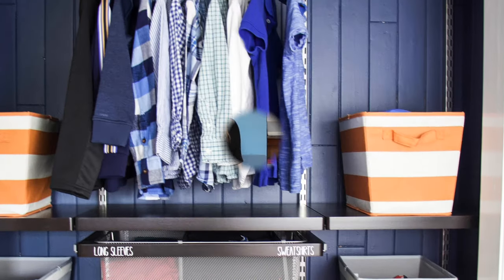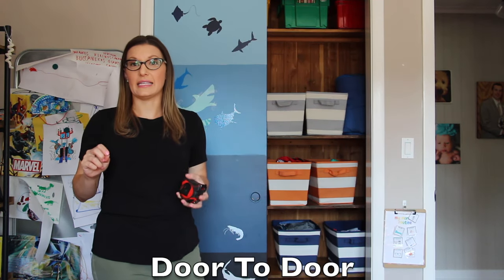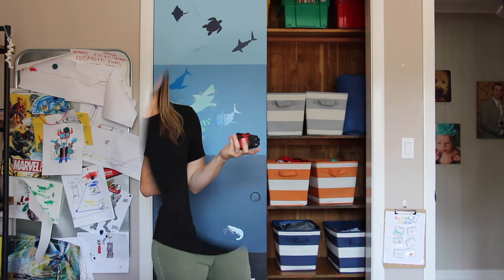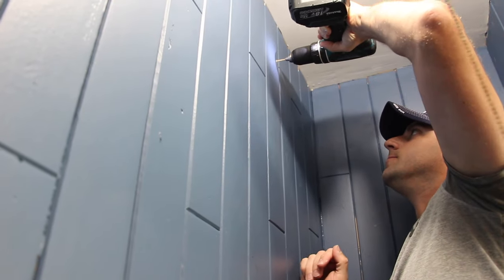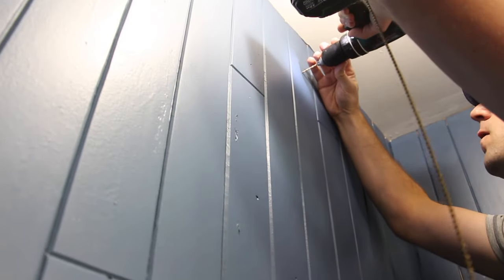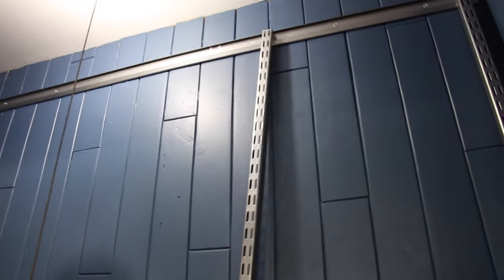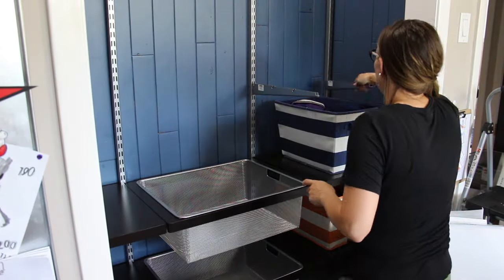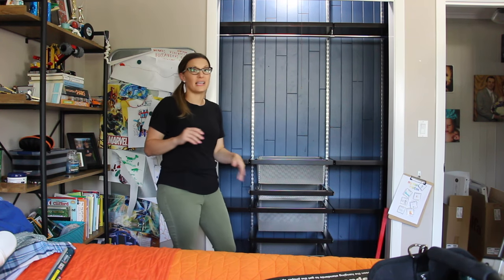How To Install Elfa Closet System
I love having a neatly organized closet. But it can get rather pricey. In this video, I am breaking down how you can design and install an Elfa closet from The Container Store by yourself!

Products Used:
-Top Track
-Easy Hang Bars
-Drawer Dividers

00:00 What we are coving in this video
00:18 Intro
00:27 How to measure
00:47 Measuring tricks
00:51 Planning your design
01:18 Clear out the space
01:40 How to install Elfa closet top track
02:10 How to hang the standard brackets
02:32 Hanging brackets and shelves
02:53 Recap of install
03:21 Organizing closet

FAVORITE RESOURCES

🎉 Free Drama-Free Declutter Challenge🎉 Tackle three different areas of your home in this free video challenge

📃Free Kids' Organizing Checklists📃 Teach your kids how to organize with checklists perfect for all ages

📚Home Sweet Organized Home📚 Guide to organizing your busy family with practical and real-life strategies that work

💻The Organized Mama💻 The top organizing + decluttering resource with free resources, tutorials + guides to help every family get organized

🎙Organizing Tune-Ups🎙 We are breaking down big organizing concepts into small bite-size chunks you can do everyday for 5-15 minutes

🪄The Organized Mama Shop.🪄 Wave that magic wand to make clutter disappear with digital guides, courses, and more to help you through the organizing and declutter process...no matter where you are on your organizing journey

🙋🏻‍♀️ Book Jessica To Speak🙋🏻‍♀️ Highly-requested speaker with years of experience in both local and national events

SOCIAL CHANNELS

ABOUT JESSICA

Meet Jessica Litman, widely known as "The Organized Mama," a prominent figure in the world of home organization and DIY expertise. People.com has officially recognized her as an "organizing and DIY expert," a title she has earned through her dedication to helping families not only embrace their living spaces but also integrate fun and easy organizational habits for every family member.

Jessica's influence extends across various platforms, including her successful podcast, Organizing Tune-Ups, which has garnered over 10,000 downloads in its second season. Her insightful advice and practical tips have been featured in Today.com, Better Homes and Gardens, Parents Magazine, Apartment Therapy, and The Spruce.

As an accomplished author, Jessica has penned the book "Home Sweet Organized Home," a valuable resource available at bookstores near you. Additionally, she extends her expertise through her shop, The Organized Mama Co., offering digital products and courses designed to streamline, organize, and declutter every aspect of your home.

Beyond her written and digital contributions, Jessica is a sought-after speaker, covering a range of topics from organizing your home to executive skills for kids, organizing your business, and mastering routines in the workplace. With a passion for creating harmonious living spaces, Jessica Litman is your go-to guide for transforming chaos into order.